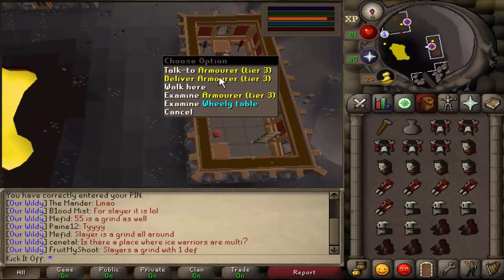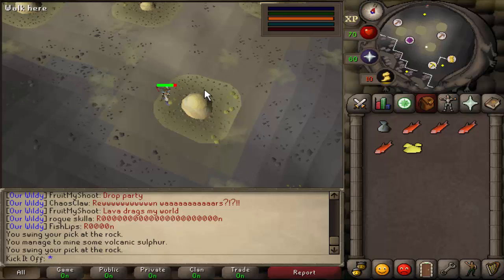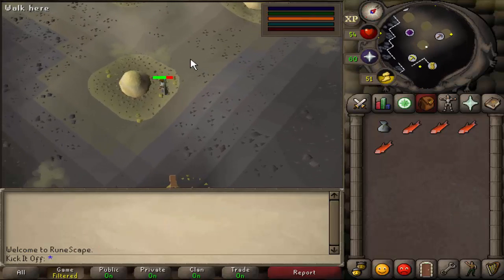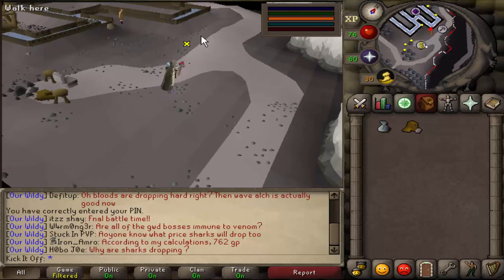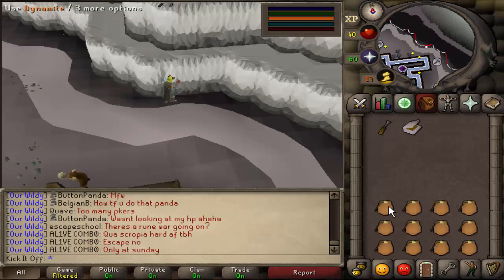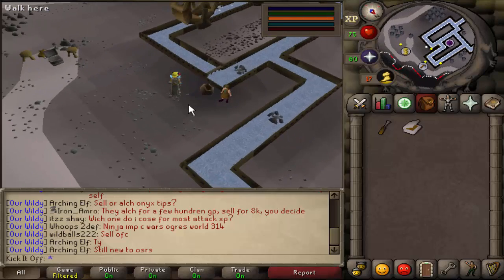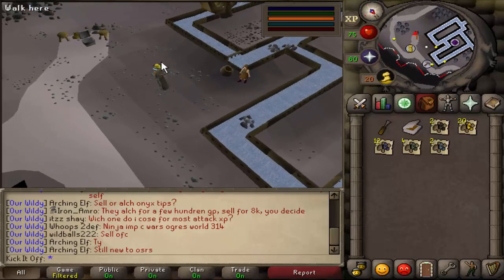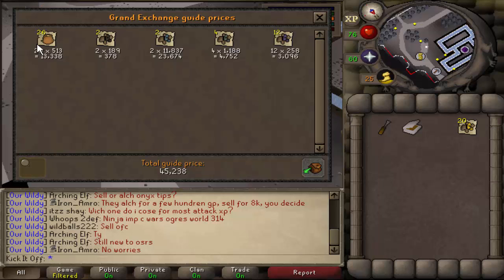[2007] RuneScape Zeah Progress Video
Wanted to update you on my progress with Zeah (that's all I have been doing the last few days). I should have the Blast Mining guide out for you on Thursday if I can :)